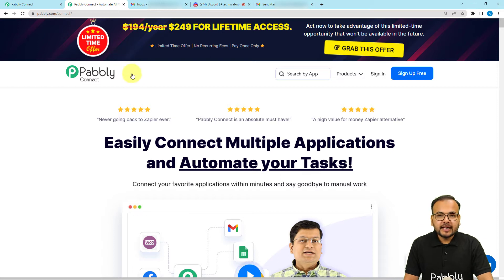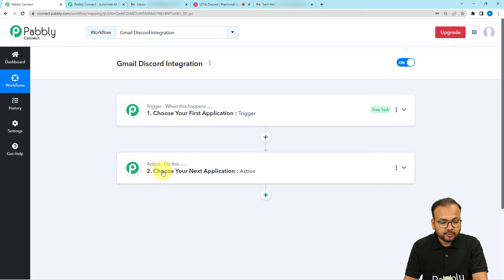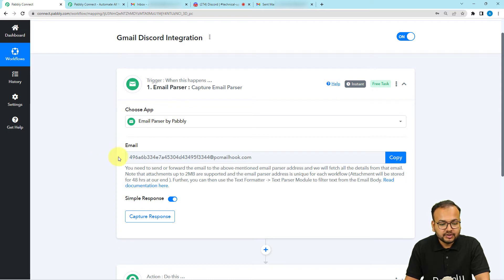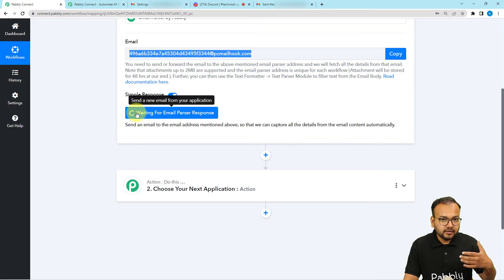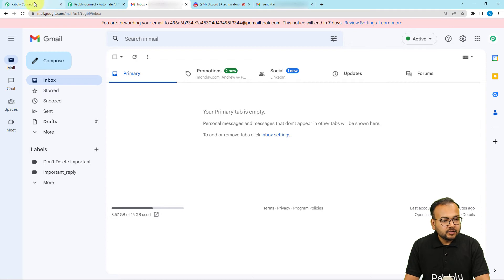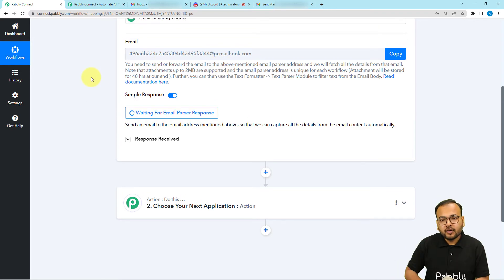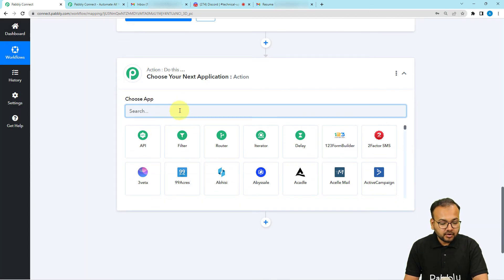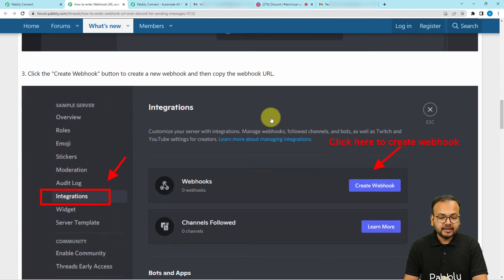How to Send Emails from Gmail to Discord Channel - Gmail Discord Integration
In this video, we will learn Gmail Discord Integration using Pabbly Connect. With Pabbly Connect, you can easily send emails to a Discord channel automatically. This integration is useful if you want to keep your team updated on the latest emails without having to switch platforms.

So, here is a step by step process to set up Gmail Discord automation using Pabbly Connect.

1. Automation: Pabbly Connect offers automation capabilities that can help you automate mundane and repetitive tasks. This allows you to save time, money and resources.

2. Integration: Pabbly Connect provides a wide range of integrations so that you can connect different web services with each other. This helps you to create smarter workflow processes and make your business more efficient.

3. Security: Pabbly Connect takes security seriously and provides an industry-standard security system to protect your data and applications.

4. Scalability: Pabbly Connect is highly scalable and allows you to easily add new applications and services to your workflow.

 5. Cost-effective: Pabbly Connect is cost-effective and provides plans for different business sizes.